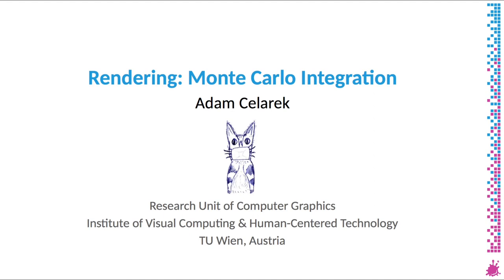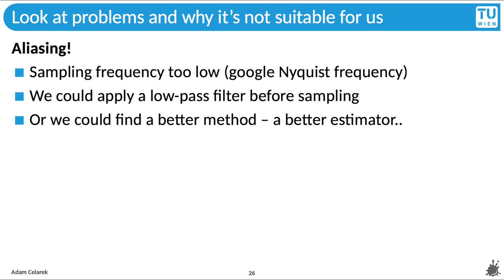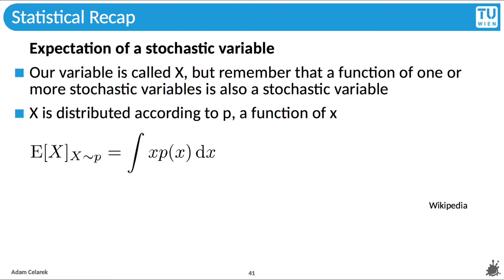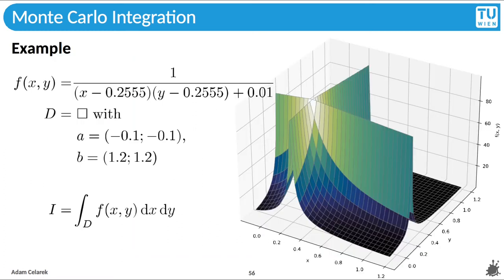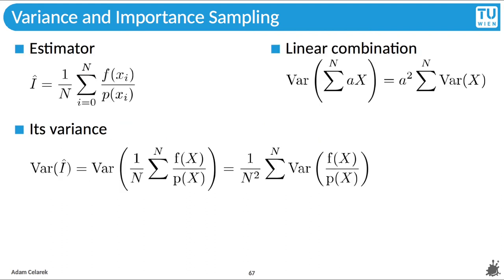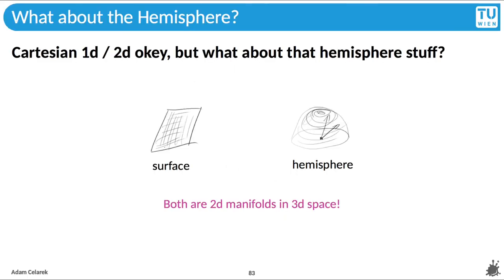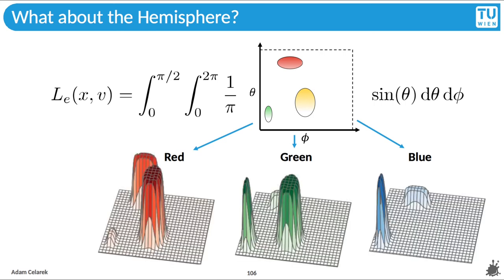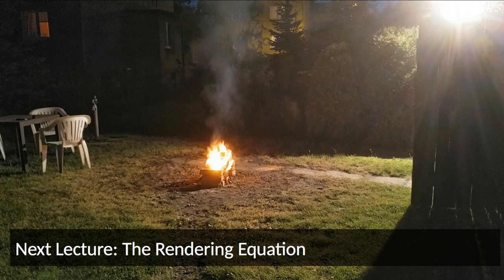Rendering Lecture 02 - Monte Carlo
This lecture is part of the computer graphics rendering course at TU Wien. It explains the Monte Carlo algorithm for integrating high dimensional functions, how to compute the variance of such estimators, and how to reduce it by employing importance sampling. It then goes on to apply this new knowledge by implementing an ambient occlusion and a direct lighting renderer.

ERRATA: In slides 116 and 126, we used "rendering[y][x]" to address pixels, when it should have been "rendering[py][px]" instead.